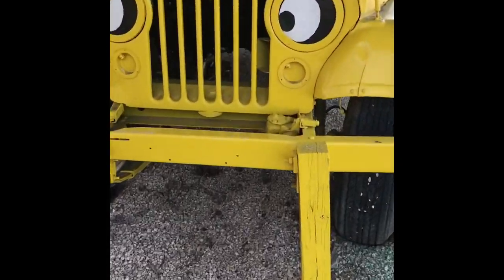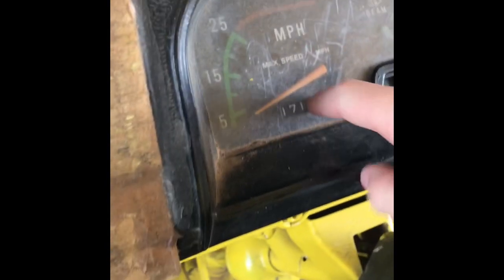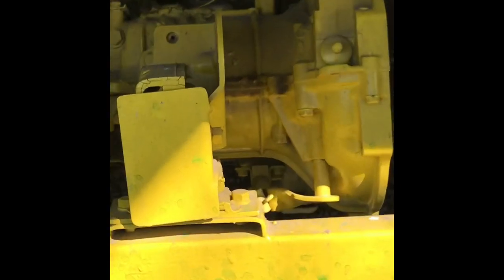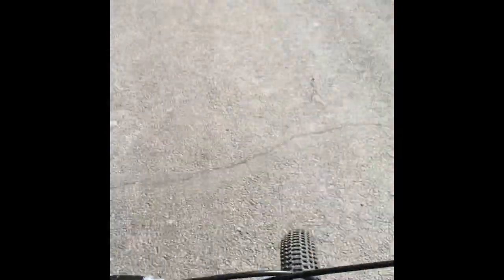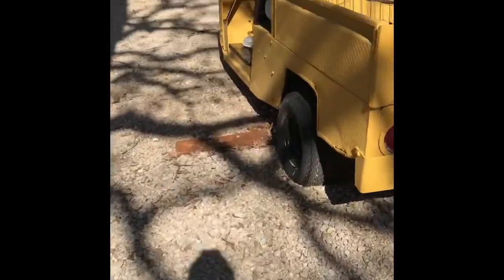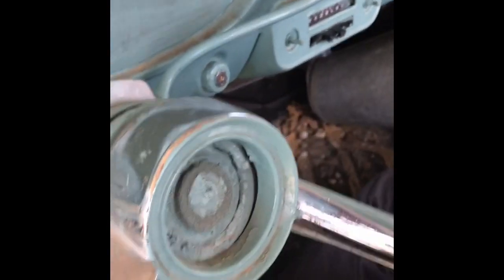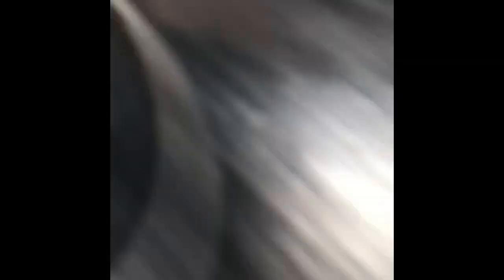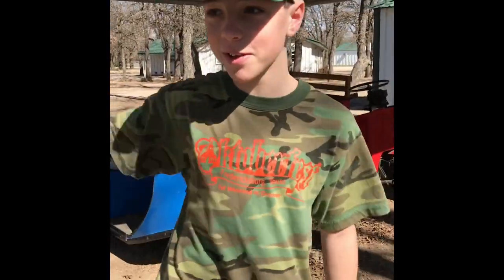Exploring Mitchell’s RV Park- Perrin TX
Reach 5 likes